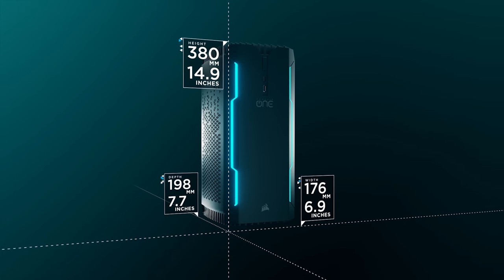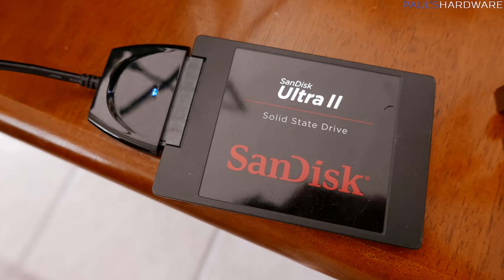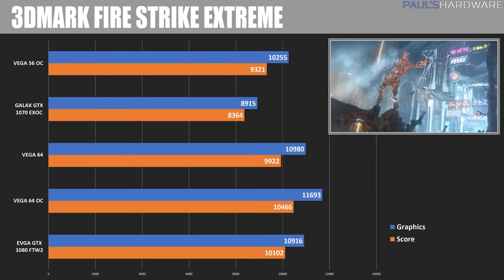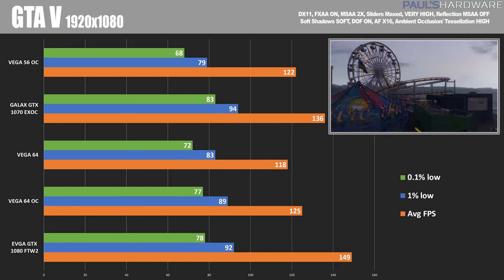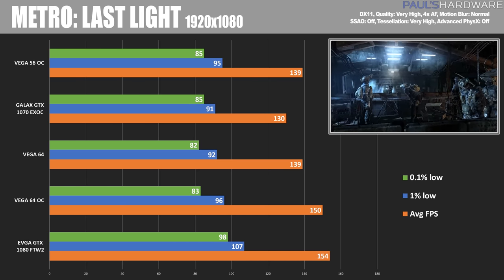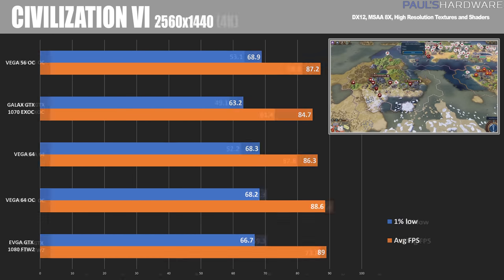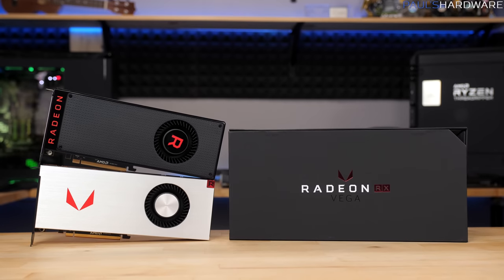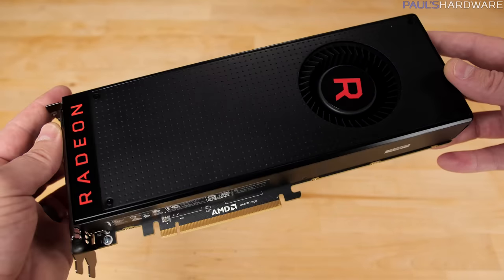VEGA 64 OVERCLOCKED! Can it catch the GTX 1080?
VEGA 64 OVERCLOCKED! Can it catch the GTX 1080? (Benchmarks: 2:54)
AMD Radeon RX Vega 64 (Standard)
AMD Radeon RX Vega 64 (Liquid)
EVGA GTX 1080 FTW2 iCX

*PRICING ISSUES
So yeah, there's a ton of news right now about initial pricing for the Vega 64 and Vega 56, and whether the cards are actually $399/$499 or if those were just introductory prices for the first units that sold. Pricing is crazy anyway because everything sold out immediately, so I opted to edit out my Performance-per-Dollar assessment for this video. Hopefully we will find out soon what the prices actually are, and if there will ever be enough cards to satisfy demand.

:::Send Me Stuff:::
Paul's Hardware